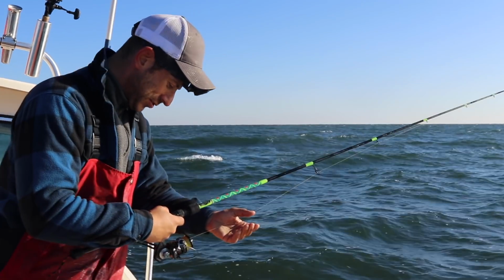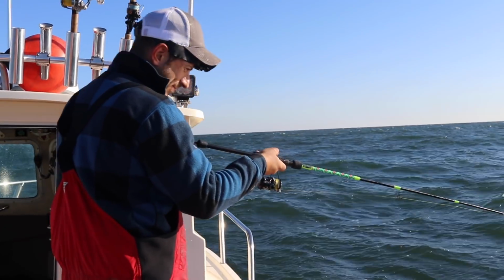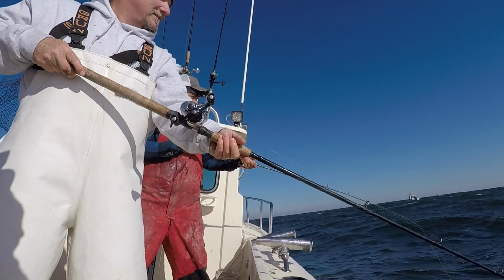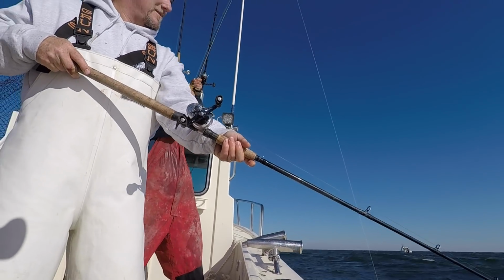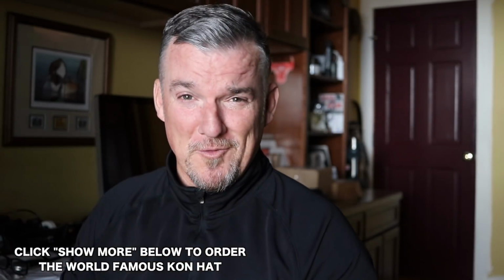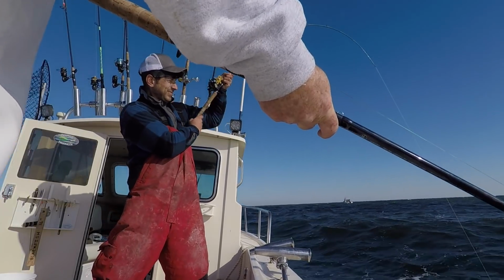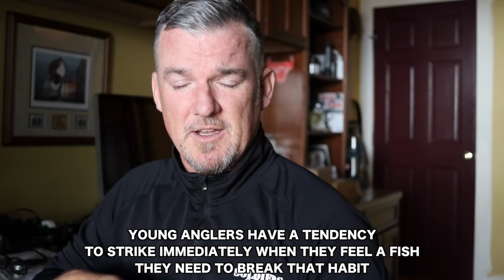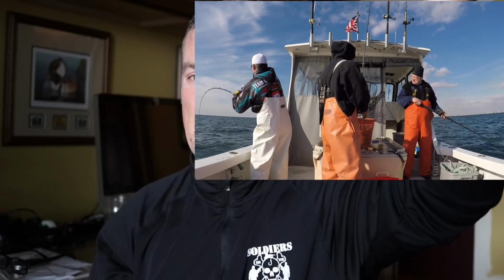BLACKFISH TAUTOG FISHING ? TRY THIS TECHNIQUE - GO COWBOY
Hi Guys/Gals This VIDEO is for beginner Blackfish / Tautog Anglers. It's a good way to teach kids how to target Tautog/Blacks. Too often beginners react to the initial strike of a Tautog and ultimately miss the fish. This technique will force them to take that extra second to key in on the strike.
DON'T TAKE THE KIDS OUT IN THESE SEAS, NO BUENO FOR THEM
This video is geared for new Anglers, and of course contains KO shenanigans

Capt Mark's gear:
BOAT: Parker 2320 / Yamaha 250 VMAX
SIMRAD NSS9 EVO2
Penn 3000 battle
Okuma Cedros 7'
Shimano Teramar TMC-76H line wt 15-30 lure wt 1/2-2oz Power Heavy / Action Fast
Shimano Tranx 300
Grunden Slickers
XTRATUF Boots
Gamakatsu 5/0 hooks
20# Seaguar Fluoro
20# Power Pro Braid

Capt Mark's Camera Gear:
Canon 80D
Canon 7D
GoPro Hero5
GoPro Pro 3.5mm Mic Adapter
Mic: Rode VideoMicro
JOBY GorillaPod Focus with Ballhead X Bundle

FOR KON FISHING HATS:
MAIL $20.00 (Includes shipping) TO:

KON STICKERS
$1.00 EA  OR 5 FOR $3.00